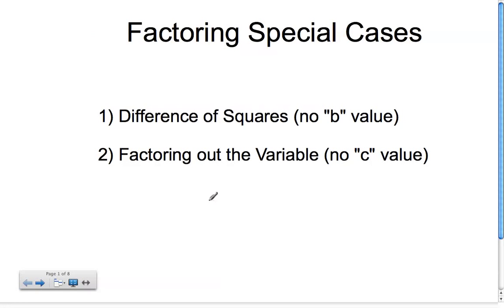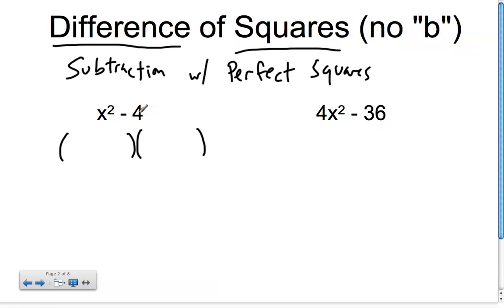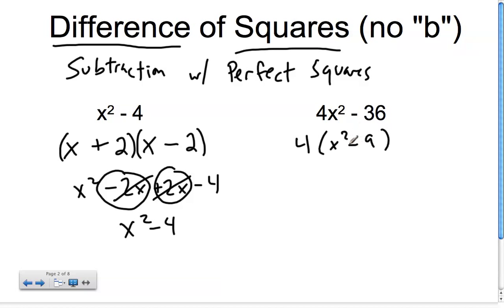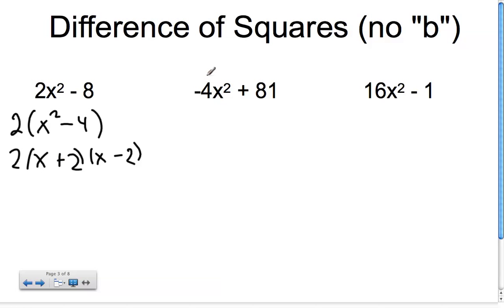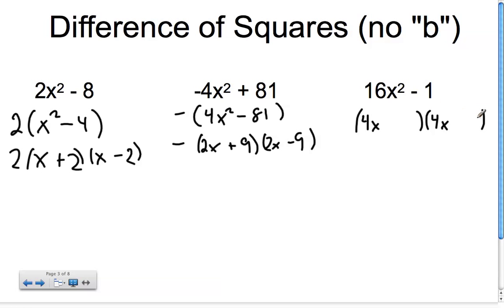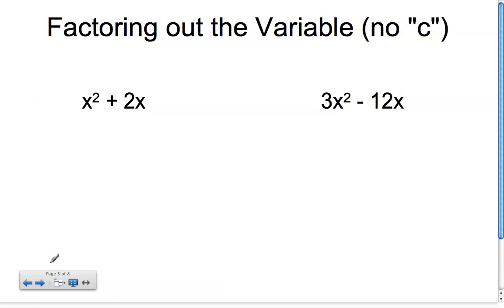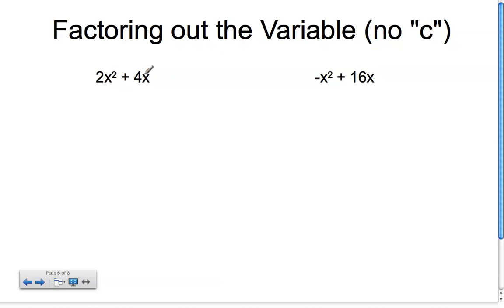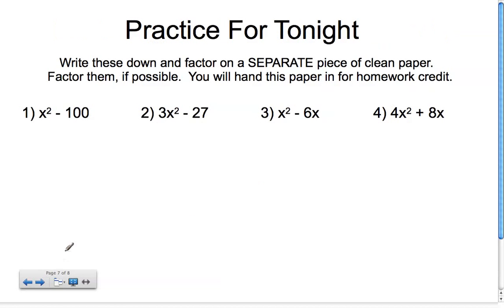Factoring Quadratics (Special Cases)